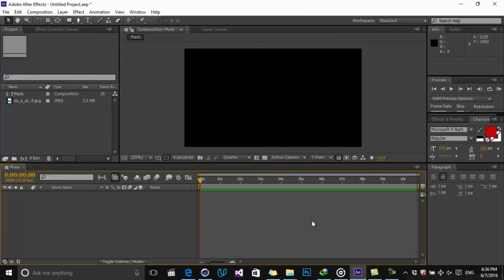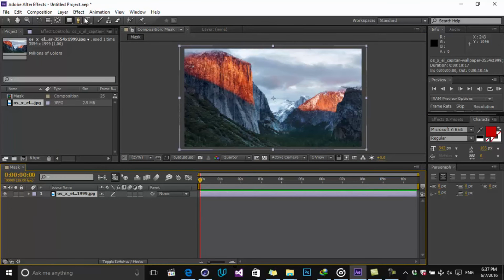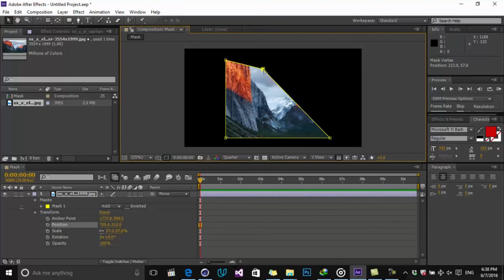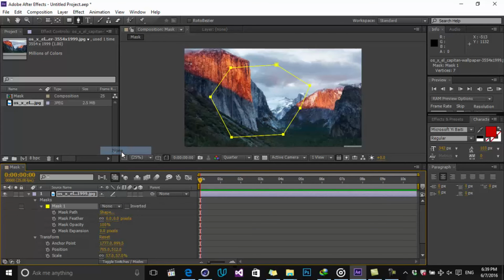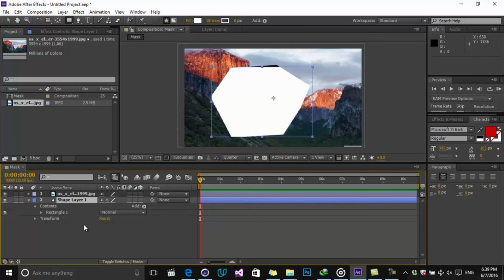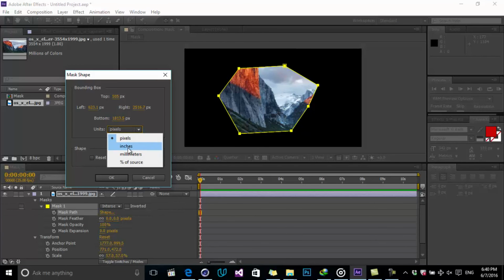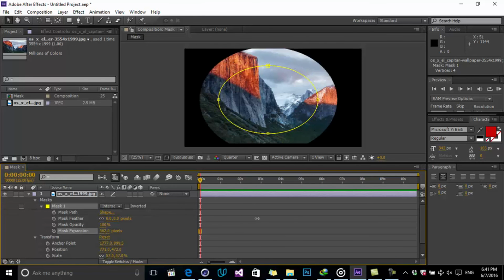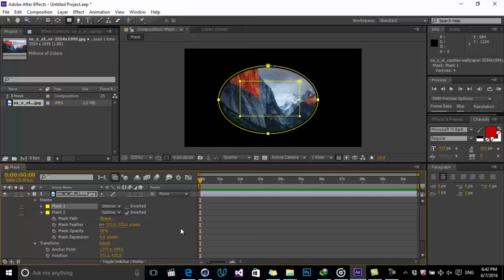Mask In Adobe After Effects CC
in, this video i am going to show you how to work with mask tool in After Effect Mask CC